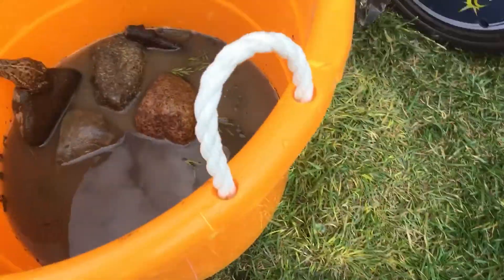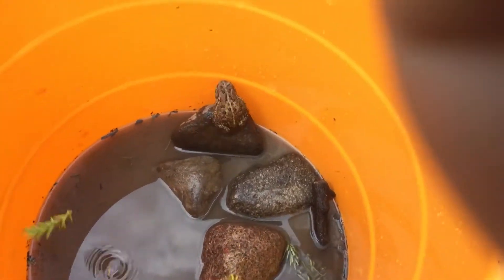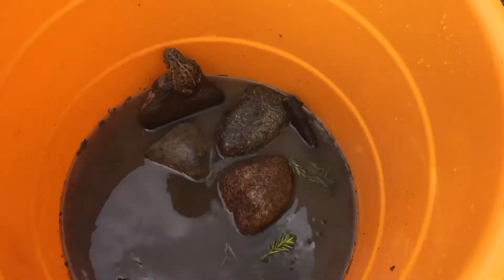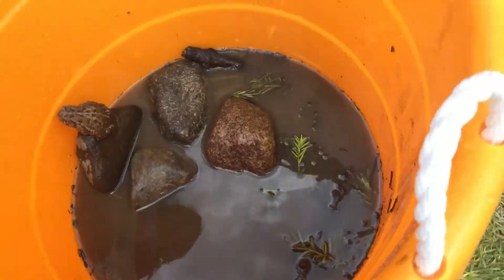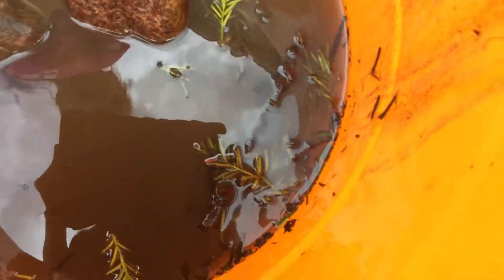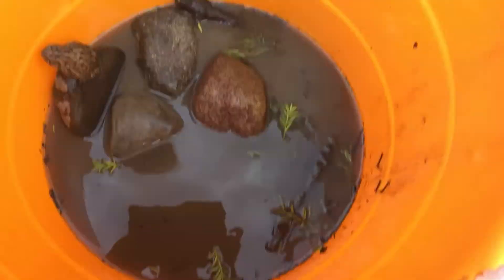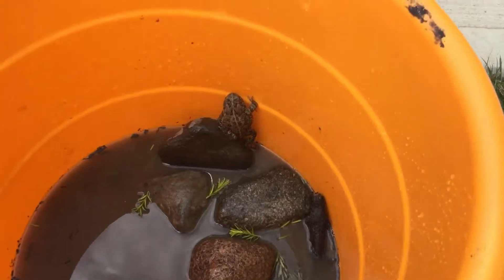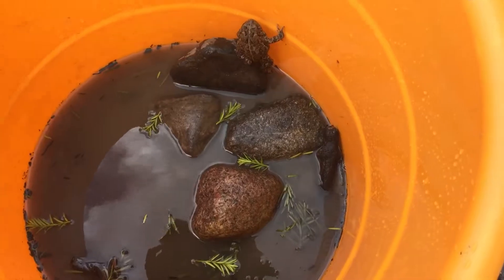Tom the toad escaped